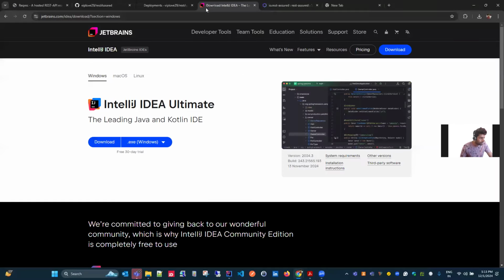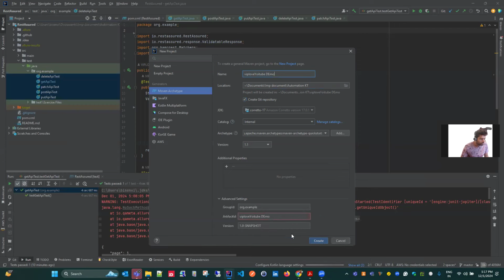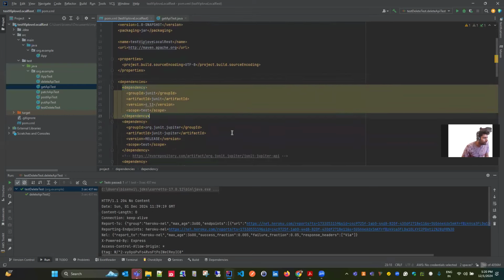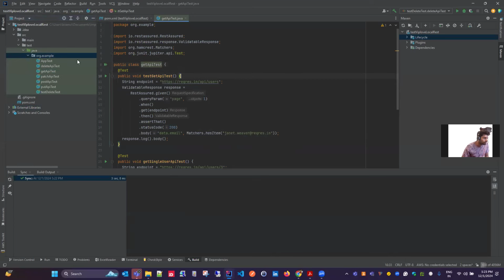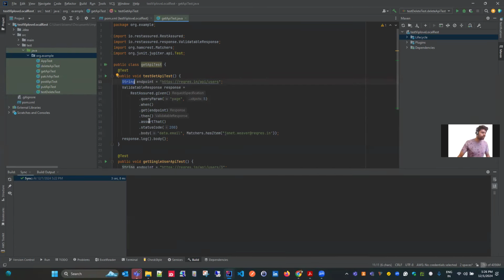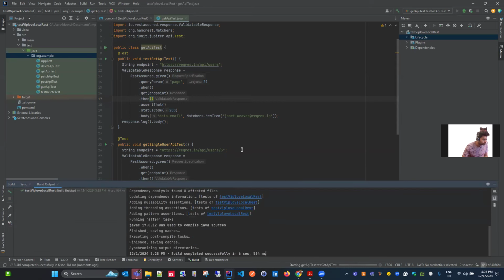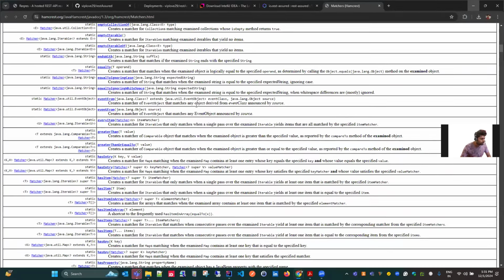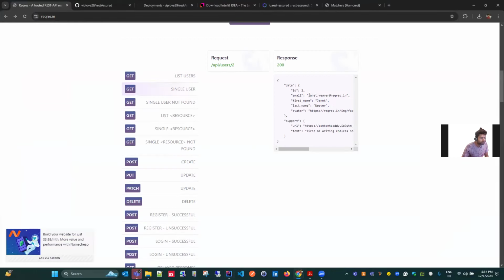Rest Assured API Testing with AI: Setup & Testing GET API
In this video, I walk you through the process of setting up Rest Assured for API testing and demonstrate how to test a GET API.

Learn how to streamline your API testing using AI and best practices with Rest Assured.
Whether you're new to API testing or looking to refine your skills, this guide will help you get started with automated API tests and efficient validation.